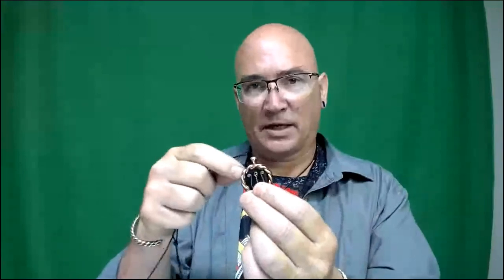50 Questions Friday May 21, 2021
50 Questions Friday.  Some questions on various tools, some talk of consciousness work, and then we did a meditation at the end, where we had the soul come in and activate the sacred heart as well as bring through the energy of the Chalice for us to harmonize our realities.  Was a powerful process today, felt a lot of shifts for all including my own self!  It cleared the allergies stuff that was causing my hoarse throat even!  Hope you listen to that part of the video, and practice the exercise!!!  Its transformative!
0:00 Intro
1:05 Chat check in
2:16 What ring would you suggest using with tuning forks?
4:00 Which tool is best to protect from the effects of the jab?
7:23 Is the Quantum Healer working best as a passive tool or work best if I wand?
10:37 Energy Update- Chalice and Divine I Am into templates
12:20 I have a Golden Fire and Harmony Generator Bracelets, if I put them inside each other and put a regeneration in the middle, does this make a Harmonic Creation Field Trio?
14:12 I have an iPyramid Torus, have you ever used your tools with these tools?
15:59 You mentioned a silver bale is in the works, would this be to hold rings together, or for a particular pendant?
17:14 Elemental Pendants
18:13 I noticed when I started to wear the tools more synchronicity and paranormal things happen?
18:59 I am new to tensor tools, what would you recommend for anxiety and processing emotions?
23:03 I noticed I hold other people’s energy in my back, which tool do you recommend to clear this?
25:09 I just put a Quantum Grid Point in my large container of drinking water- is this safe to do so- also I Have a Chalice ring on top and a Harmonizer ring around it- how is this combo?
27:30 How does the Infinite Light Pendant interact with the Binary Infusion Pendant, is it best to wear alone?
28:13 Chalice on top of water jug, Harmonizer ring around that?
28:45 Do the tools make a high frequency sound the human ear cannot hear?
30:45 I have four of my family spread around town, I was thinking of putting a Quantum Grid Point in each home, will they also need a Golden Fire Generator to protect from EMFs?
32:41 Chat Check in- tool comments- tools to release emotion
33:47 Info about the Elemental Pendants
37:08 I wear the Torus, the binary Infusion Pendant, and mix with the Quantum Healer, what do you think?
37:50 Meditation Intro
40:08 Meditation Start- Sacred Heart Activation and Chalice attunement
45:36 Chat Check in- Video wrap up